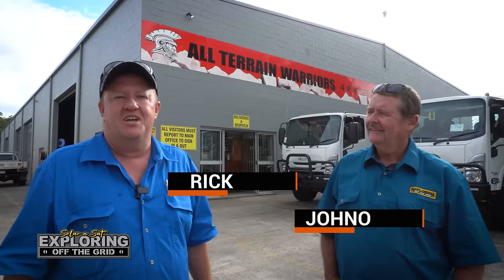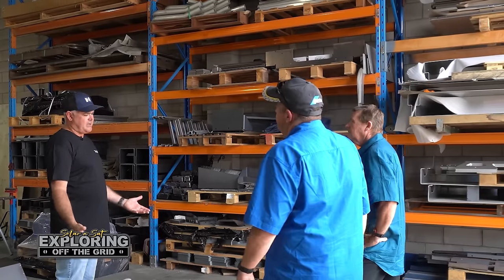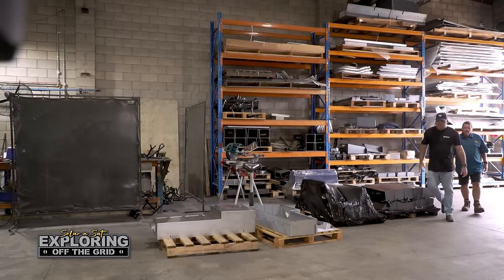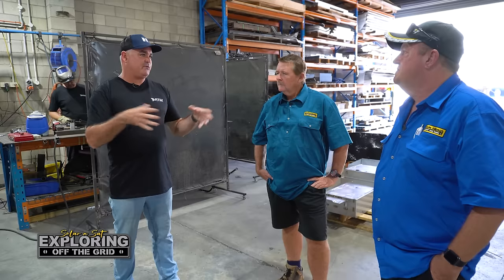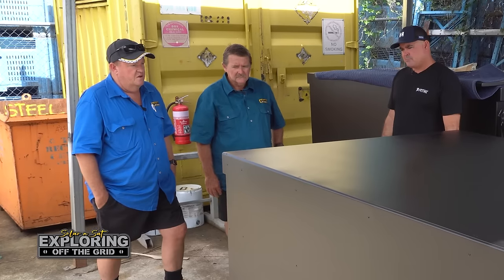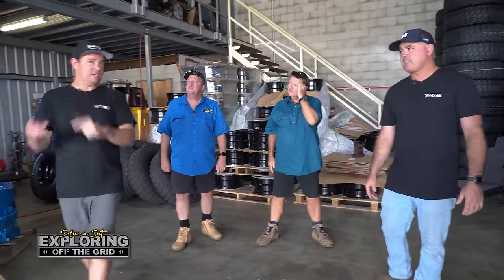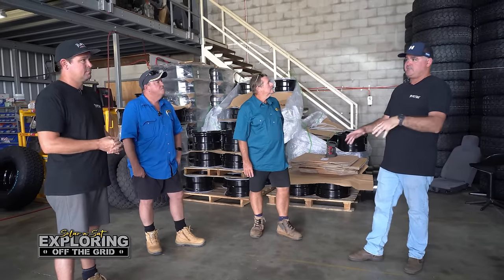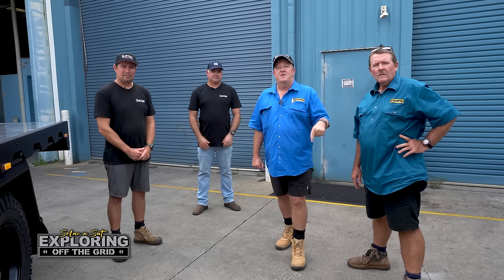Rick & Johno visit All Terrain Warriors Sunshine Coast | 4x4 Trucks | Expedition Trucks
Rick and Johno visit the All Terrain Warriors factory at Yandina on the Sunshine Coast, where Nick & Chris give a guided tour of the ATW premises, this is where our awesome rigs come to life!

All Terrain Warriors
44 Central Park Dve
Yandina Qld 4561
Australia